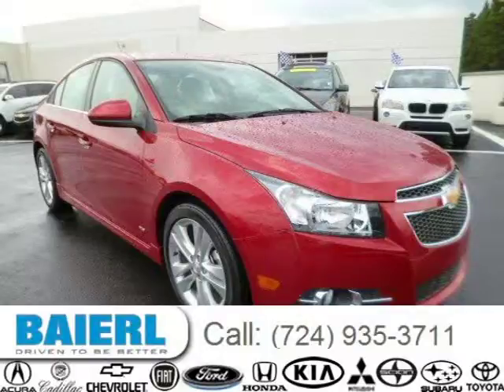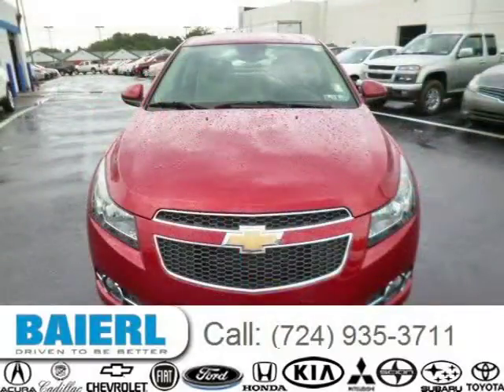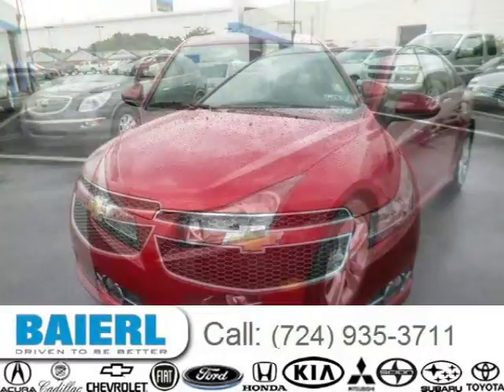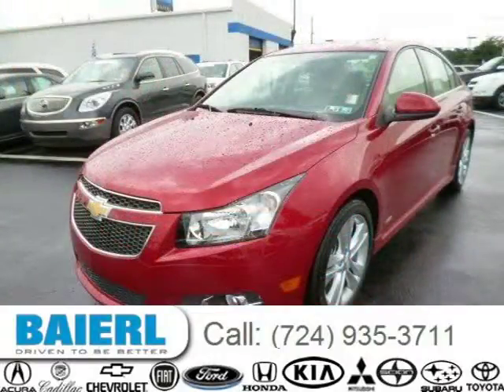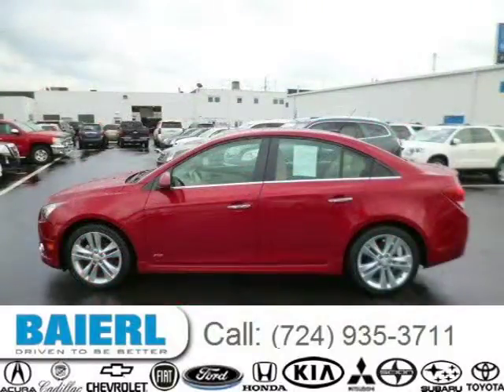2013 Chevrolet Cruze Pittsburgh Wexford Cranberry PA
Baierl Cadillac
10430 Perry Highway, Wexford PA 15090

Price: $ 19,000
Mileage: 5,034
Trim: LTZ
Ext. Color: Red
Int. Color: Beige
Transmission: 6-Speed Automatic
Engine: 1.4L I4 16V MPFI DOHC Turbo
Doors: 4
Stock #: VF7600A
VIN: 1G1PG5SB9D7121735
Description:  BAIERL IS DRIVEN TO BE BETTER!! VISIT US AT BAIERL CHEVROLET!!! WE HAVE A GREAT INVENTORY OF GM CERTIFIED, CADILLAC CERTIFIED, AND BAIERL CERTIFIED VEHICLES RANGING FROM $3000 TO $70,000. 1 OWNER! ,  CLEAN CARFAX , BOUGHT HERE NEW, LOCAL TRADE!, Preferred Equipment Group 1SJ, and Serviced Here!. GM Certified! Turbocharged!   This 2013 Cruze is for Chevrolet nuts looking high and low for that perfect car. With just one previous customer, this vehicle has been treated with kid gloves, and it shows. GM Certified Pre-Owned means you not only get the reassurance of a 12mo/12,000-Mile Bumper-to-Bumper limited warranty, but also a 2yr/24,000-Mile Standard CPO Maintenance Plan, up to a 5-Year/100,000-Mile, $0 Deductible, Fully Transferable, Powertrain Limited Warranty, a 172-point inspection/reconditioning, 24/7 roadside assistance, Courtesy Transportation, 3-Day/150-Mile Customer Satisfaction Guarantee, 3 month trial OnStar Directions & Connections Service if available, SiriusXM Radio 3mo trial if available, and a vehicle history report.